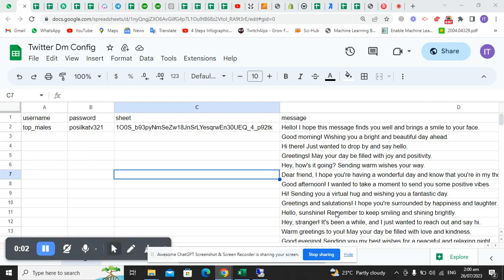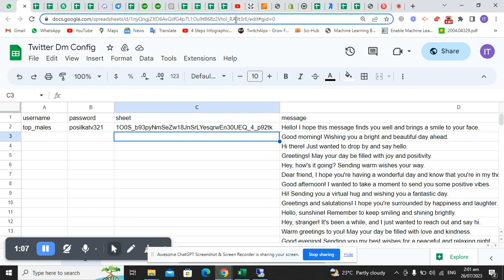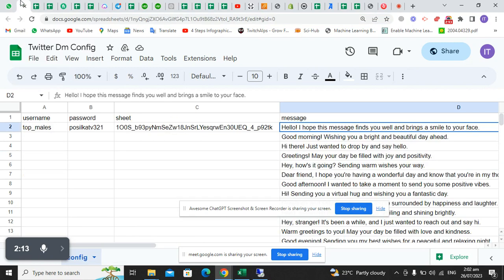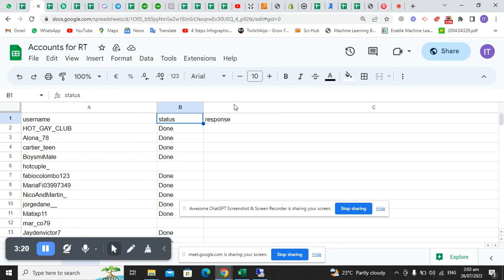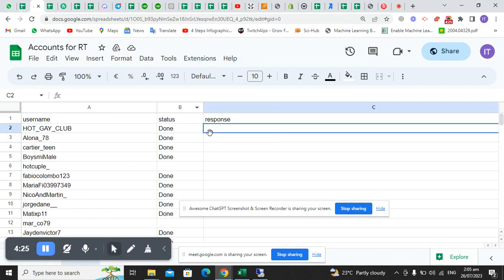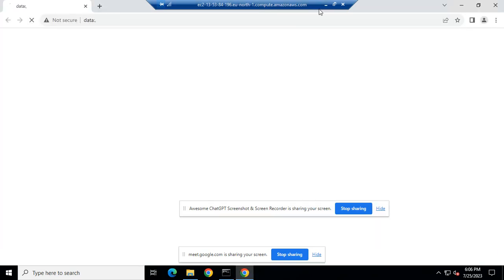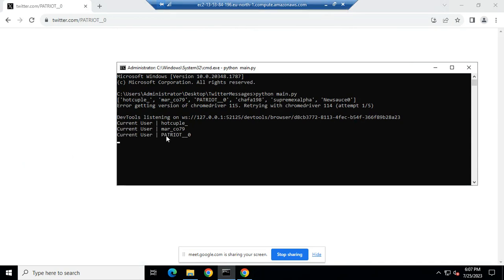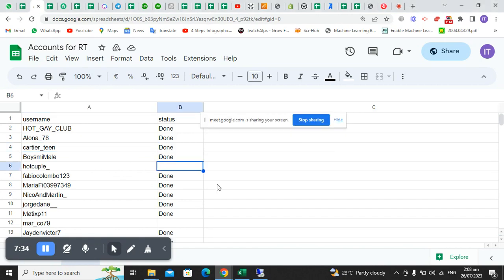Web Scraping of Twitter.com Website Using Python | 🔥 Twitter BOT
- Developed a Twitter BOT that can do Automatic DM using Multiple accounts at once .
- Each account is binded with 1 IP location using proxies.
- Bot can do automatic Message Sending , Tweets , Retweets , Auto Reply and Messages and data scraping

I can develop any BOT , write any Scraping and Automation script as per your requirements.